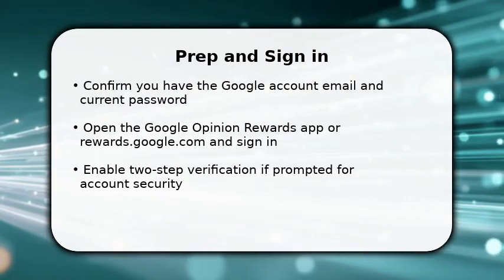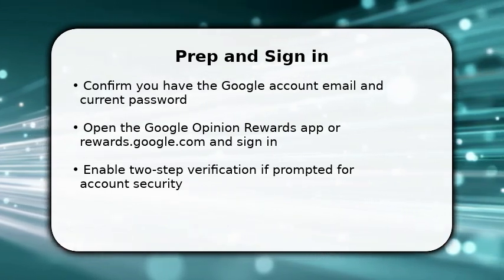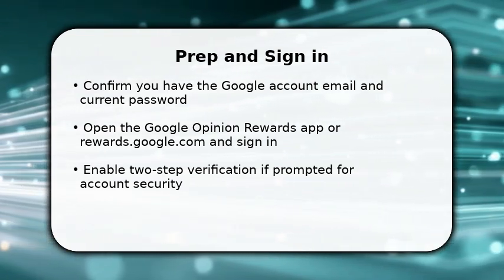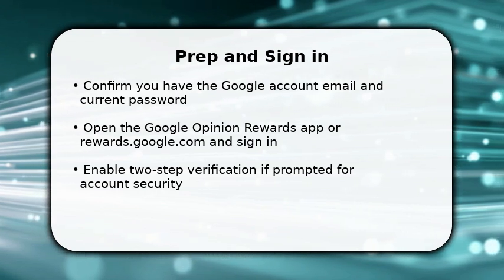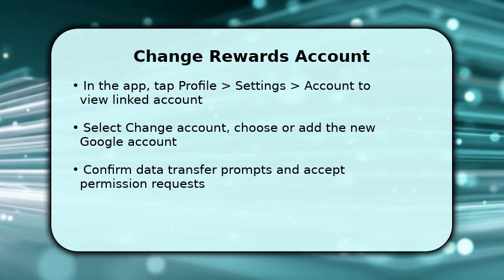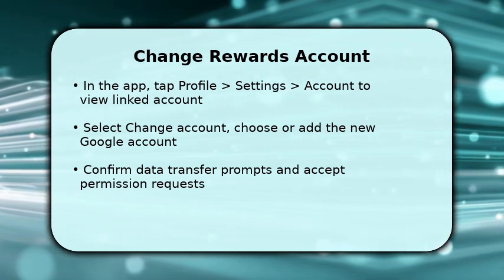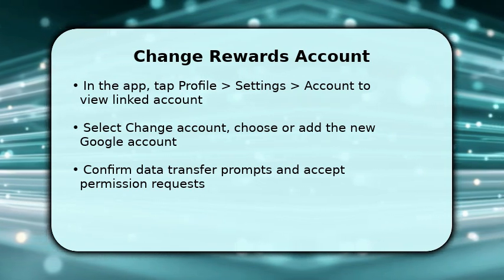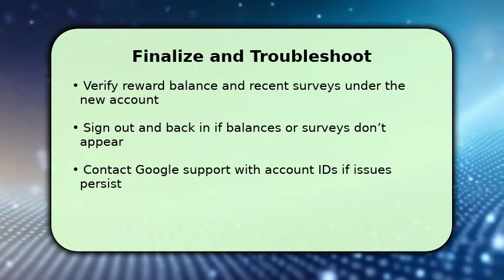How to Change Google Rewards Account - Step by Step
How to Change Google Rewards Account - Step by Step | 🔒 Surfshark VPN Deal — Stay private and secure. $1.99/mo + 3 Months Free ▸

Learn the step-by extricate process of switching Google rewards accounts with our detailed guide. From logging into your current account to finalizing a new one, discover how easy it can be.

Google Rewards, Change Account on Google Rewards, Switching Google Rewards Account, Step-by-step Guide for Changing Google Rewards Account, How to Change Your Google Rewards Account, Manage Multiple Google Rewards Accounts, Account Transfer in Google Rewards Programme, Google Loyalty Points Switch Process, Optimize Benefits with New Google Rewards Account, Navigate the Changing of Email for Google Rewards